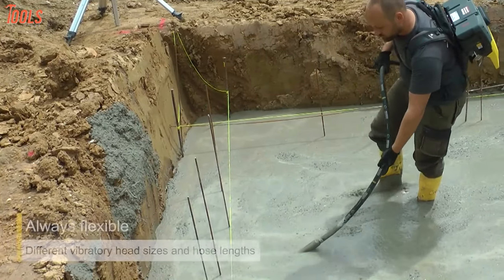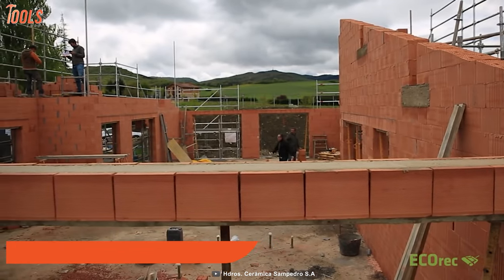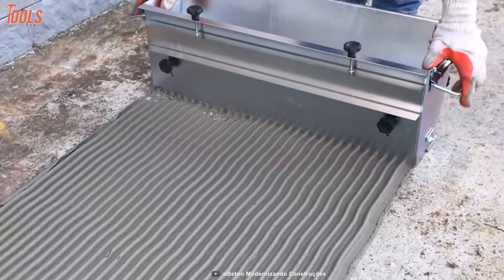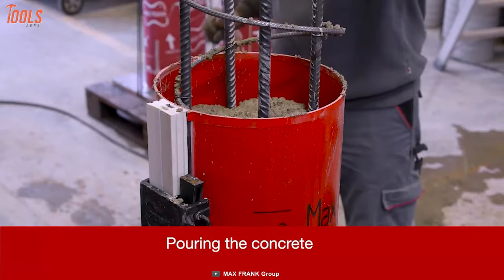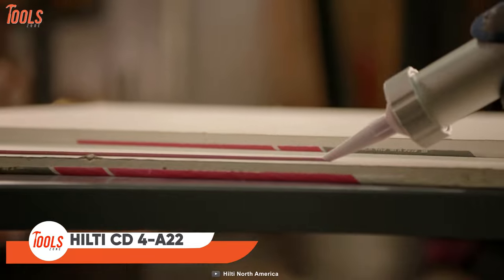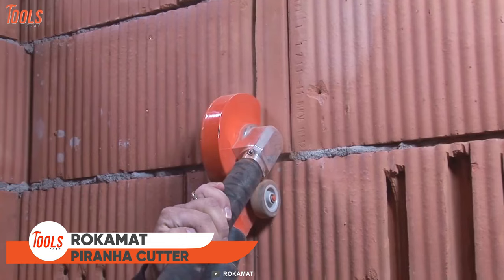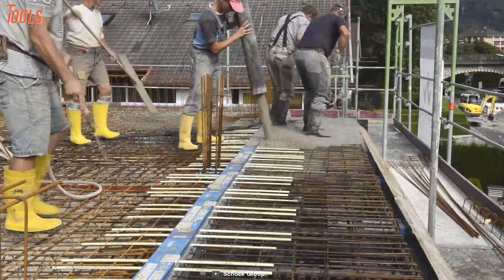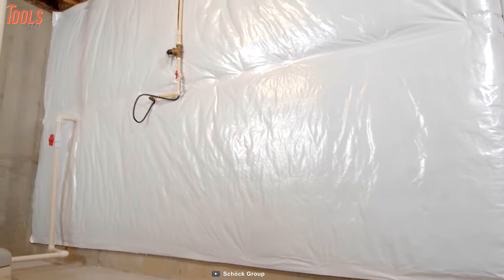Amazing Construction Innovations That Are On Another Level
These amazing construction innovations will make construction projects much easier and more enjoyable. Even every professional would like to have them by their side before starting any job. So here are a couple of amazing construction innovations that are on another level.

00:00 - Introduction
00:20 - Beton Trowel BT75 Edger Machine
00:47 - Sistema ECOrec
01:28 - uBeton UC64-P
01:58- Rokamat Hedgehog
02:25 - Max Frank Column formers Tubbox
02:55 - Wacker Neuson ACBe
03:28 - Hilti CD 4-A22 Caulking Dispenser
04:00 - Beton Roller Tamp
04:23 - Rokamat Piranha Cutter
04:52 - Schöck Isokorb® CXT type K
05:25 - Plate compactor BTPC70H
05:43 - Knauf BASEMENT WALL INSULATION